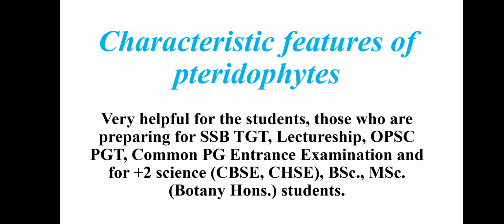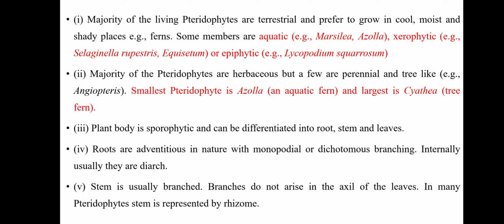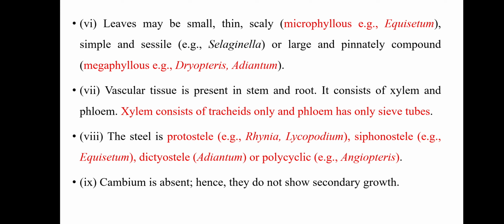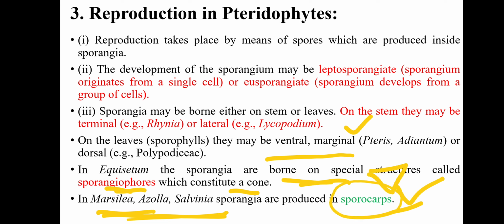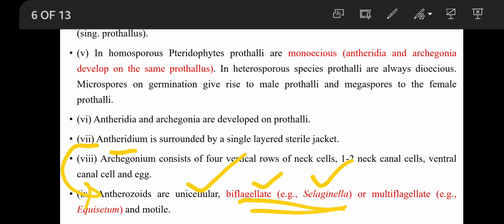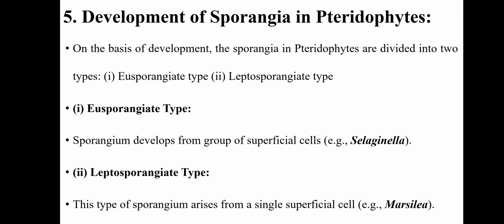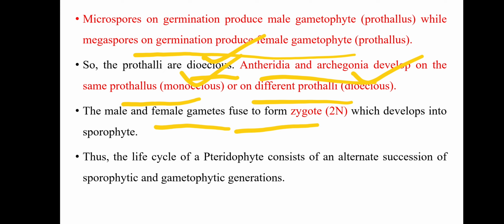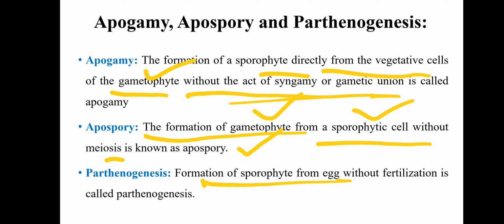Pteridophyta Lec 1... Characteristic features of pteridophytes. Apogamy Apospory, Parthenogenesis